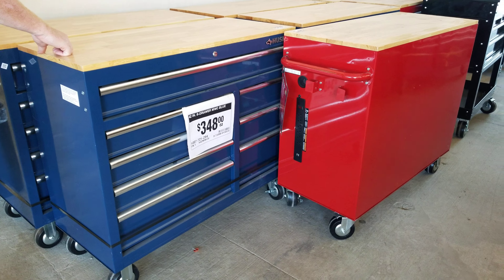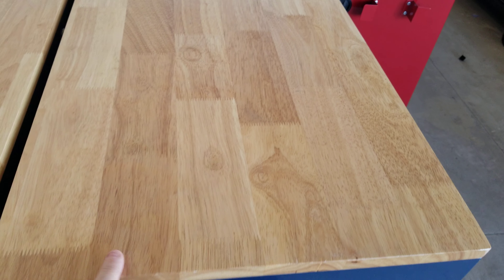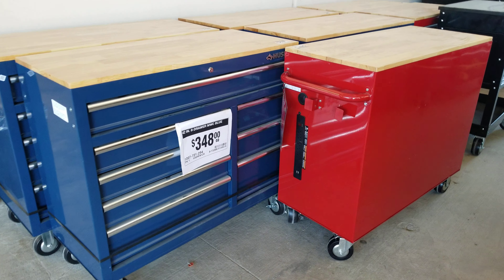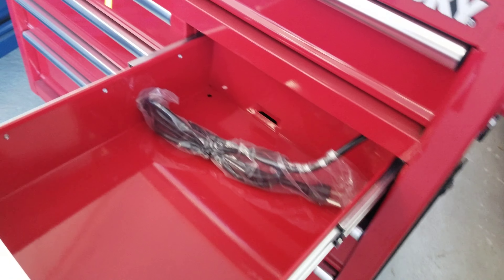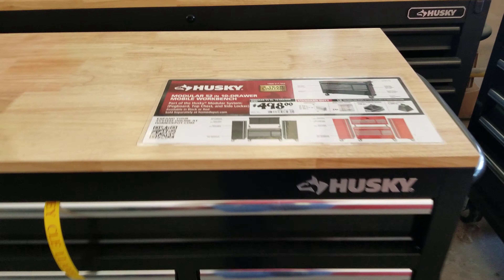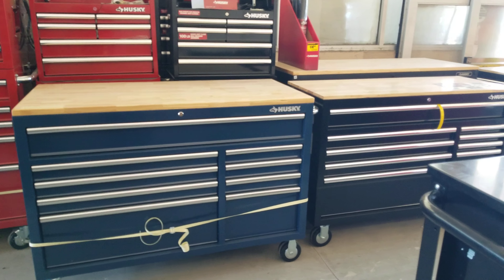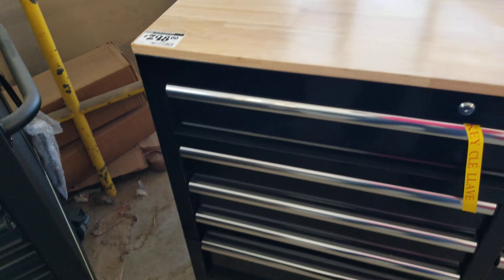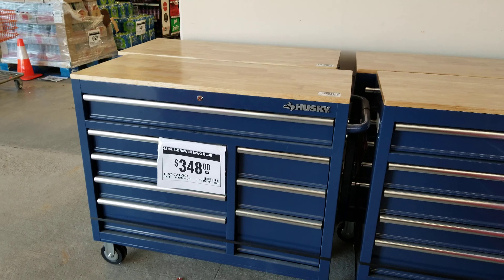Husky Mobile Workbench Workstation Home Depot. Check them all out, a wide variety of prices and uses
I LOVE these! I want one! (Hubs pay attention, Christmas is coming! The white or the black...js!) They have six plug outlets. These are so versatile in use. I have seen a really cool girly hair salon use these for their stylists. And one of their Mothers uses one as a portable island kitchen. I can see potential here for all of my kitchen gadgets blenders, mixers etc! And you guys... You know this would look awesome in your man pits or mancaves. I think they are TOO nice for just putting into a garage.